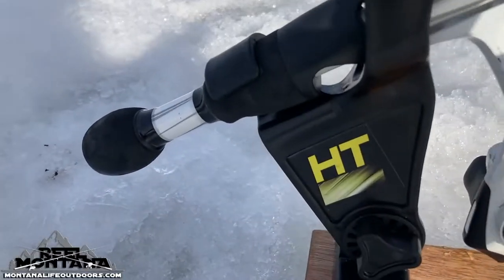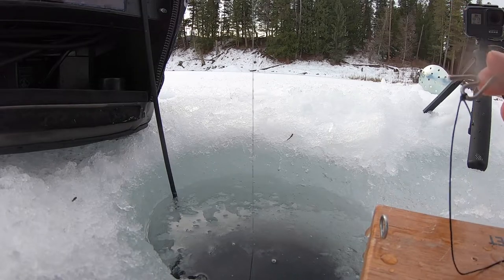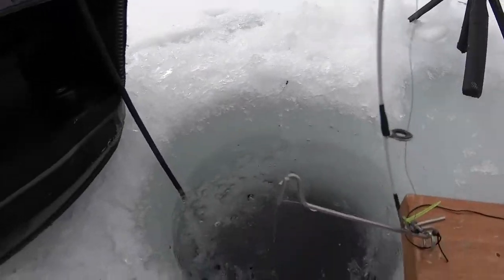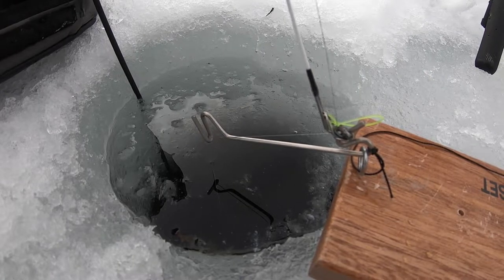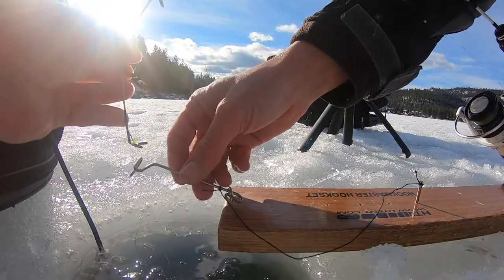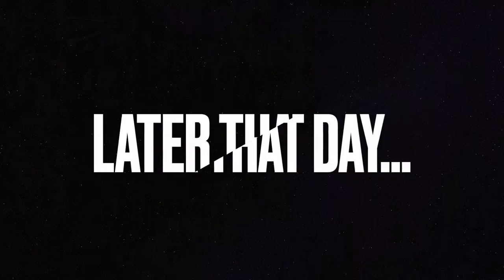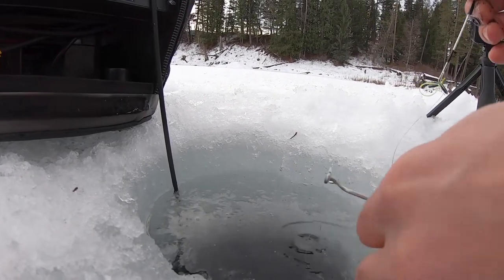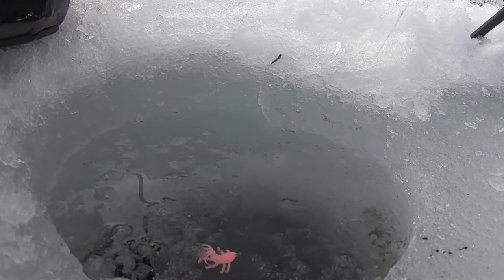HT Hookmaster Hookset! IN DEPTH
Automatic Hooksetters are GREAT. But is the hookmaster hookset from HT Enterprises any good. In this video I walk you thru setting up the hookmaster in Depth and demonstrate it in action. Make sure to watch this video to see if the HT Hookmaster Hookset belongs on TOP on in the TRASH!!!

ATF Custom Rods (Facebook Message for orders)
Northwood Jig Company (Facebook Message for orders)
Flathead Bait (Found All Over the Flathead Valley)
Sagos Tackle Company (Found at the local Fishing stores.  Facebook message for details)
Luxner Lures (Check out his Monthly Subcription and Message on Facebook)
Broke & Bored Jigs (Facebook message for Details)